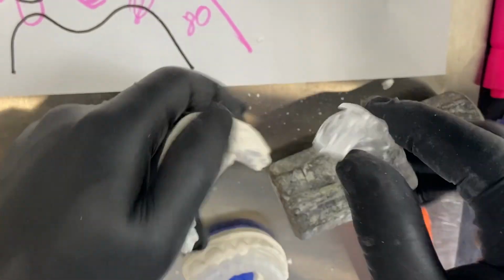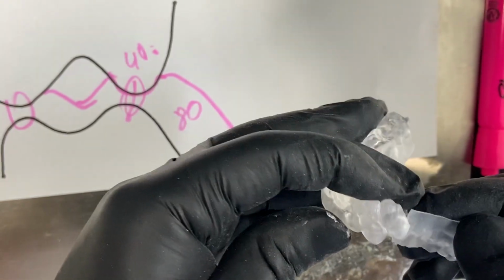Orthotics ,CAD-CAM materials , patient Education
communication , optimization of records for perfect fit , thickness , compromises , most popular reasons  of breakage ,, demonstrations .
understanding why , patient responsibilities